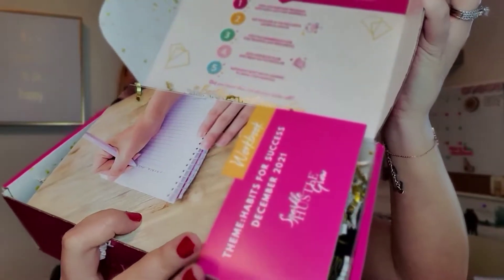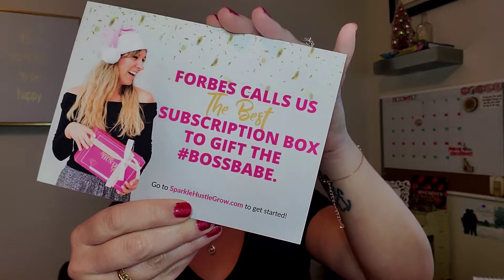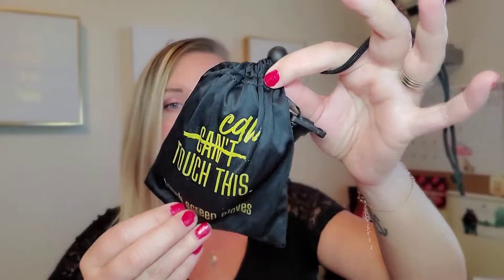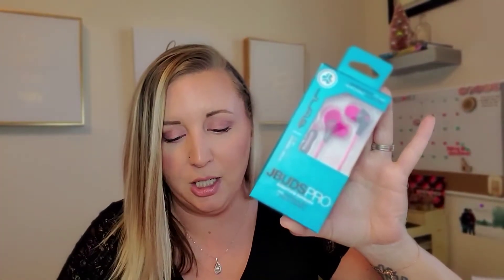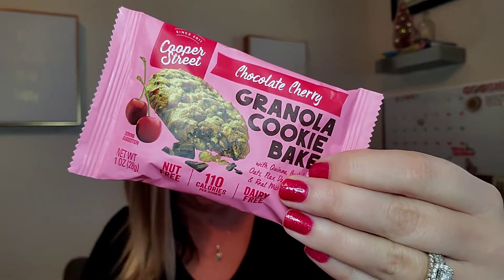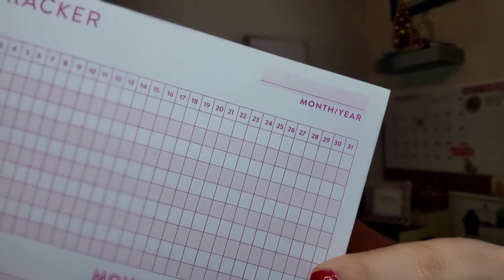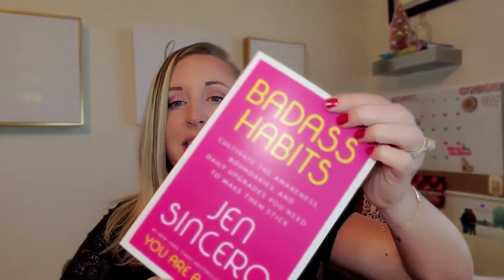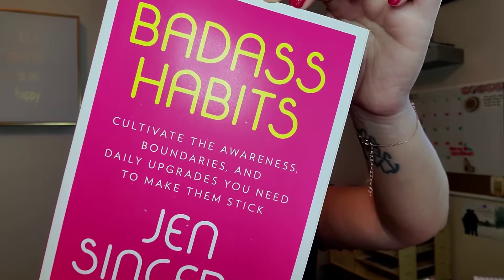SPARKLE HUSTLE GROW UNBOXING ✨ DECEMBER 2021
In today’s video I unbox the December 2021 Sparkle Hustle Grow subscription box.

If personal development is your JAM…you’ll love Sparkle Hustle Grow!
Tools, training and community to help you grow your business.

Interested in having your products showcased on Ky’z Box, send details to
kyla (dot) sigman (at) gmail (dot) com